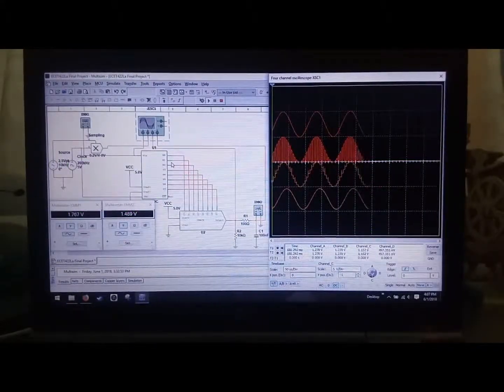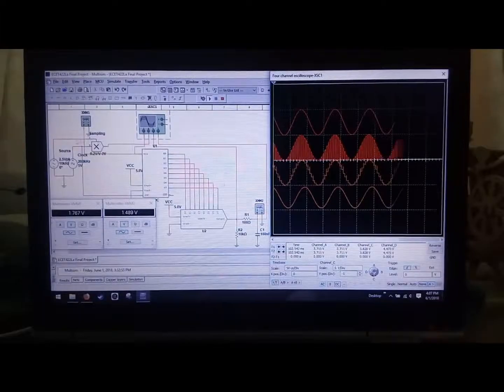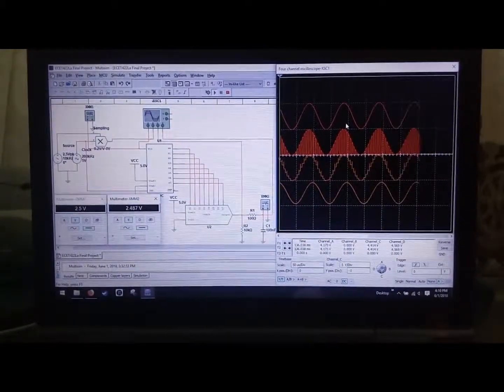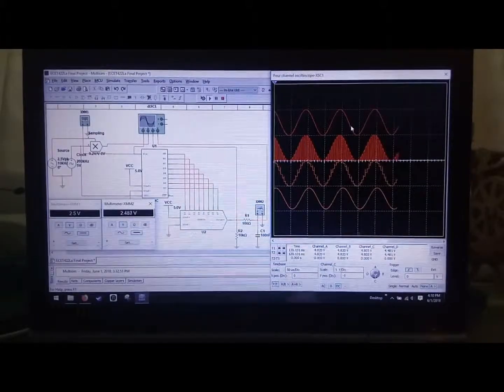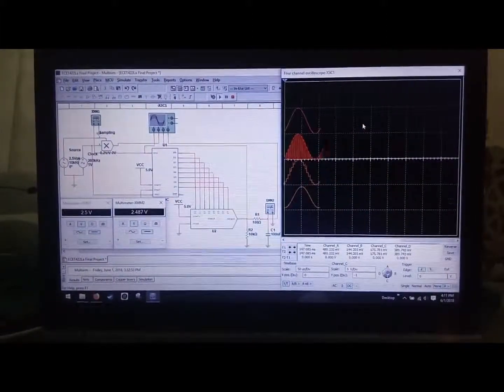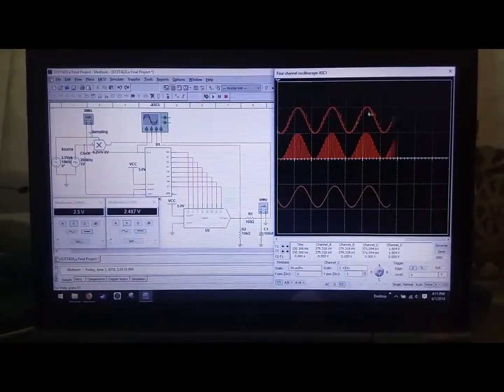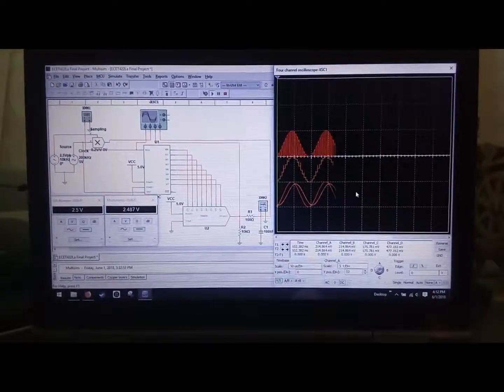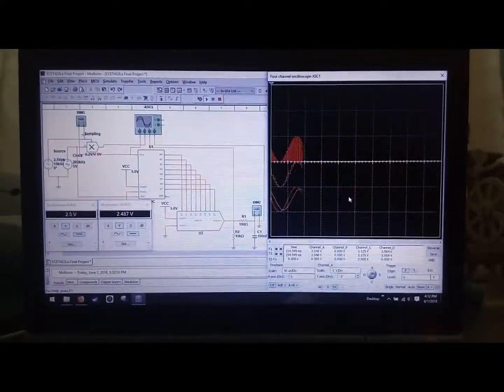ECET422L Final Output Enriquez ECE42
Digital Communications Laboratory Final Output (June 2, 2018)
Submitted to: Engr. Joshua Hernandez
Submitted by: Isaac Noah M. Enriquez ECE42